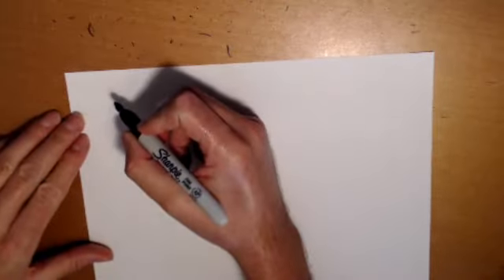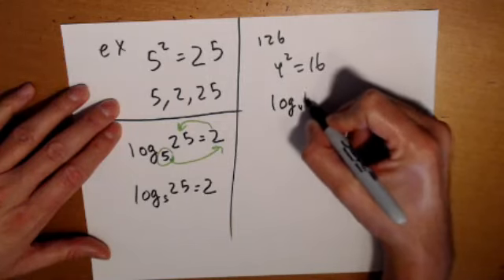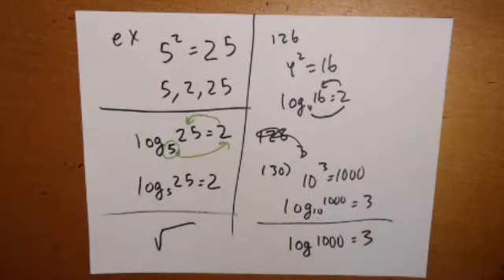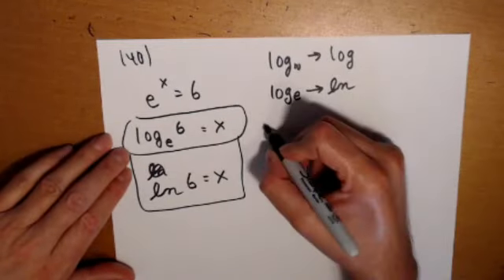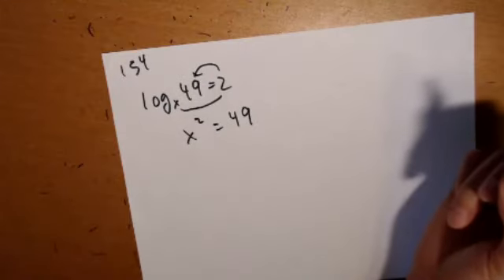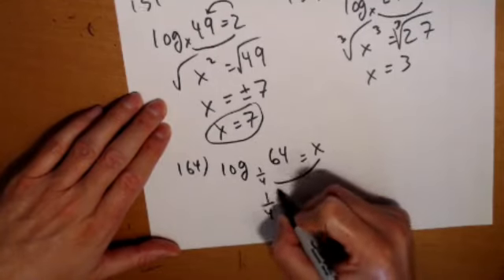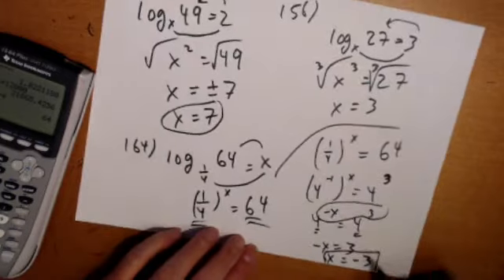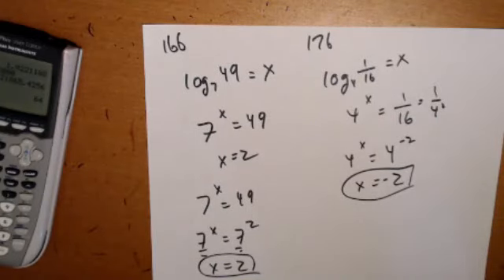10.3 Evaluate and Graph Logarithmic Functions (Intermediate Algebra 2e -- openstax.org) PART A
ch 10.3 Part A
Intermediate algebra
Lynn Marecek